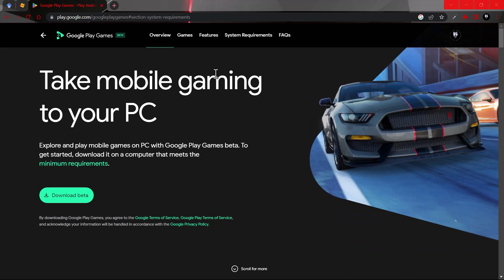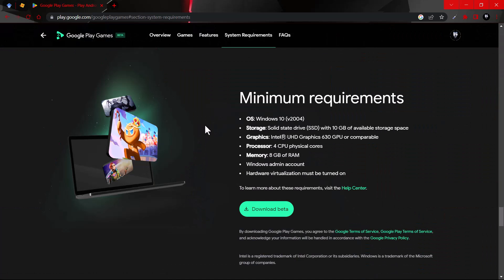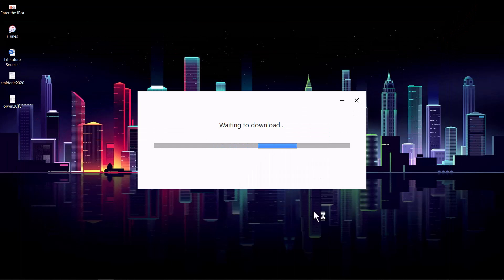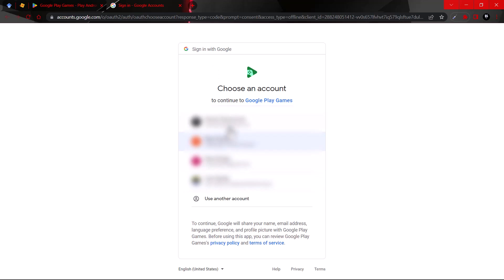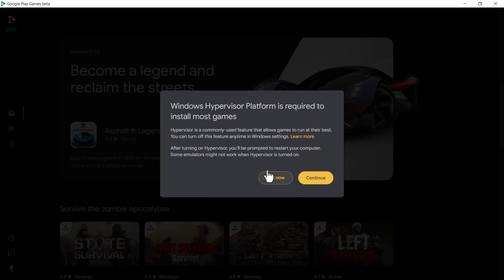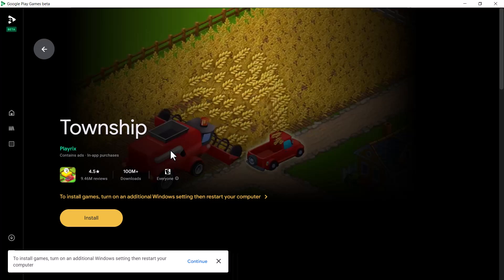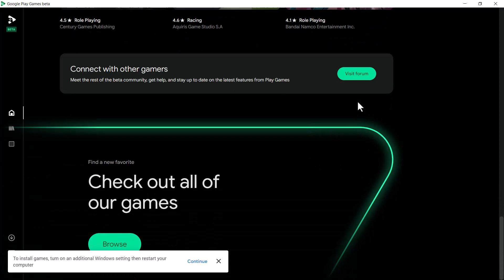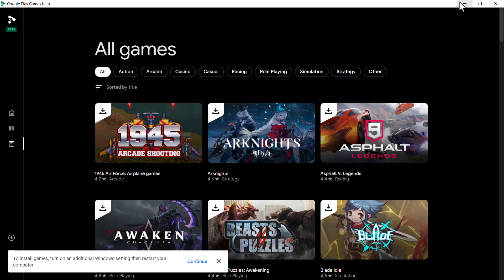How To Start Playing Google Play Games Beta on PC for Free! (Windows 10/11)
This video will focus on Google Play Games for PC!